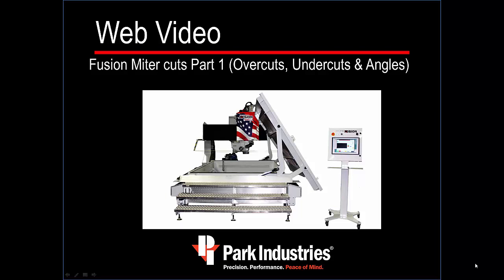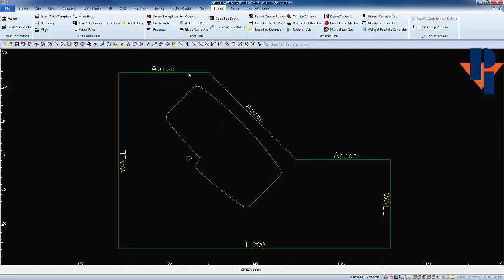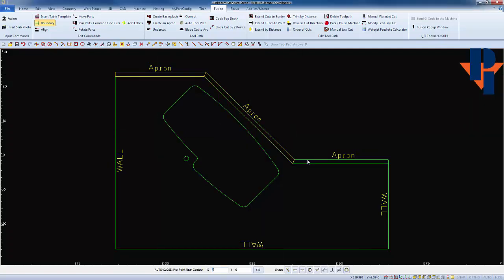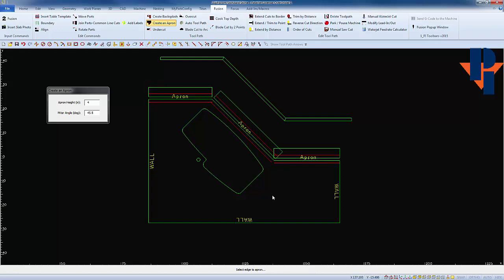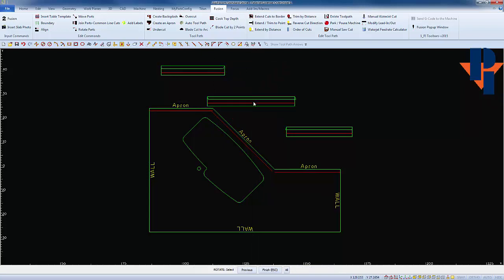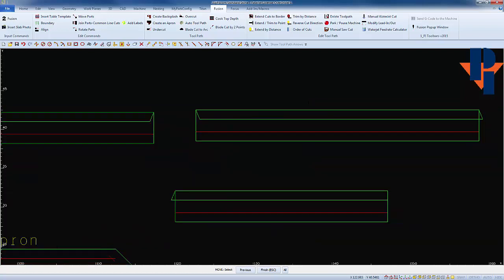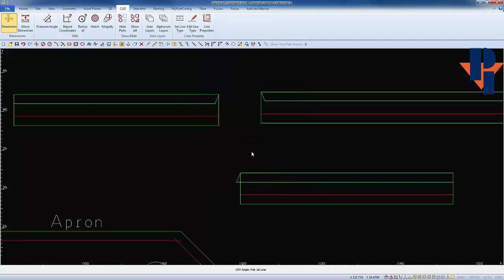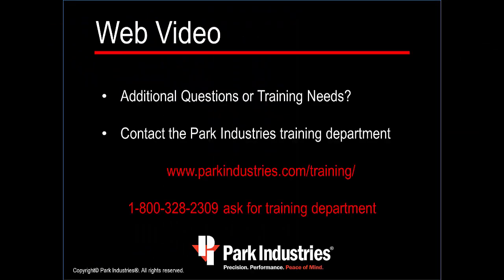Part I: FUSION Miter Cut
Part one of learning how to Miter Cut with the FUSION CNC SawJet.